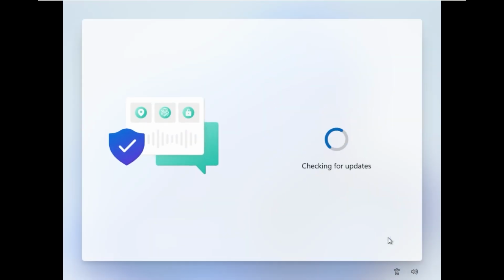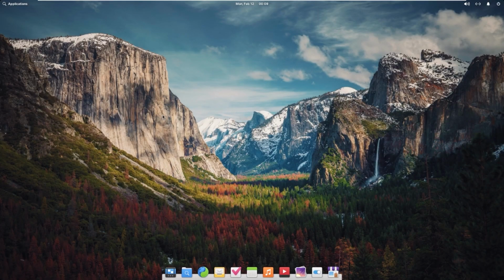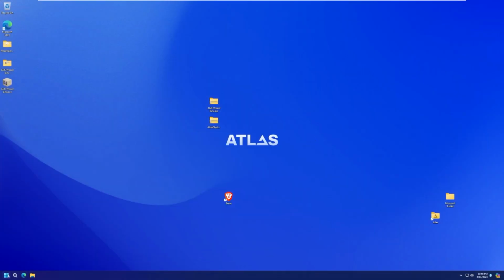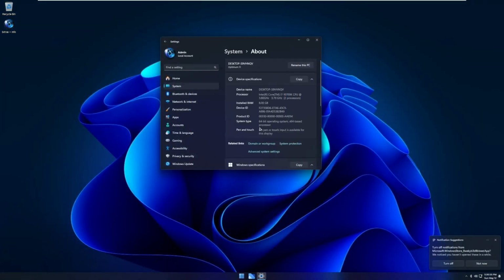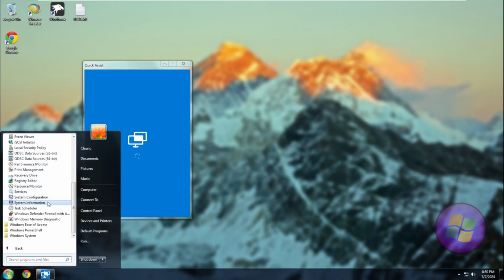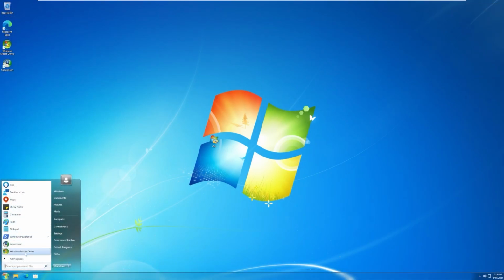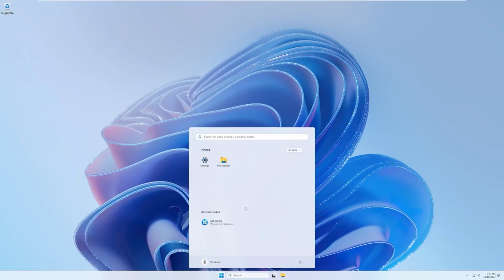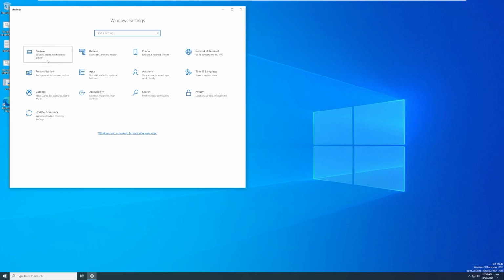2024 Channel Recap (2025 New Years Special)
2024 was the biggest year for the channel yet. Shortly after 2024 began, we surpassed 10,000 subscribers - now up to 12,500. We are also close to achieving 5,000,000 total video views. Here's to an even better 2025!